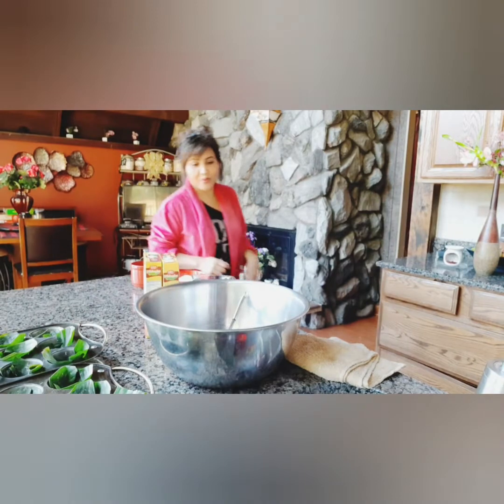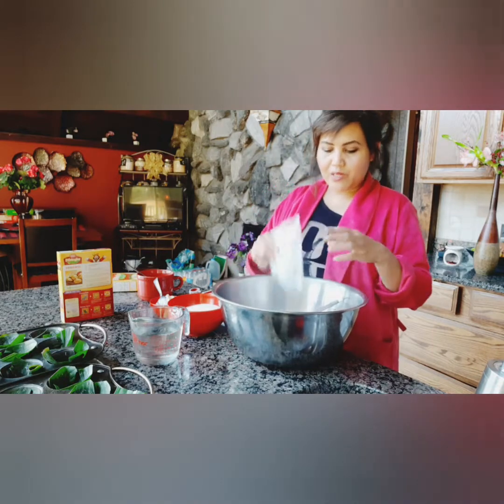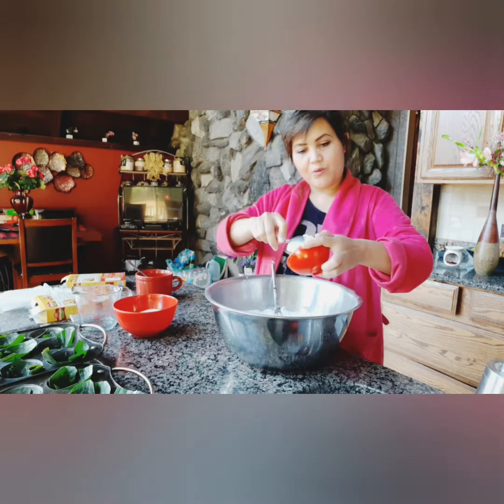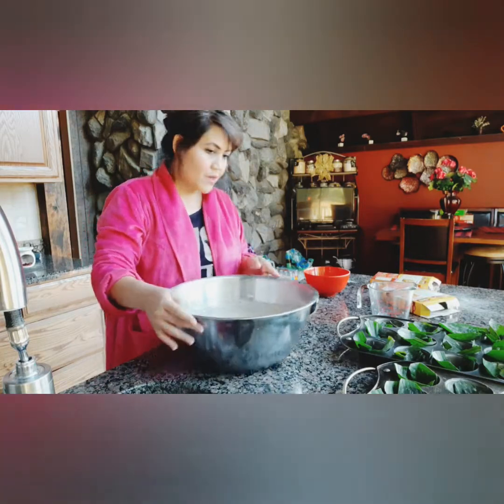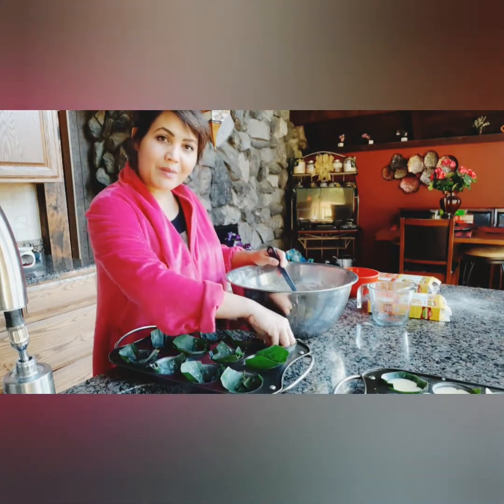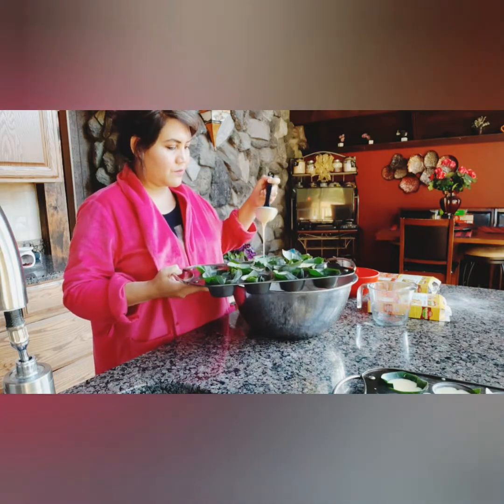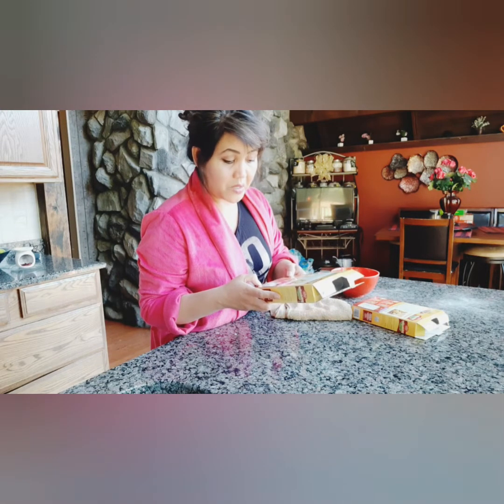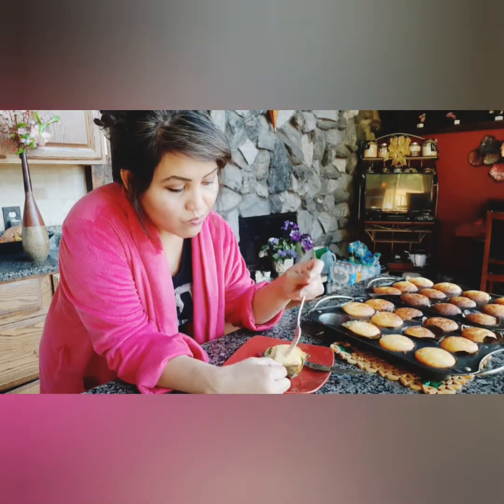Making Bibingka for the first time ..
My daily vlog